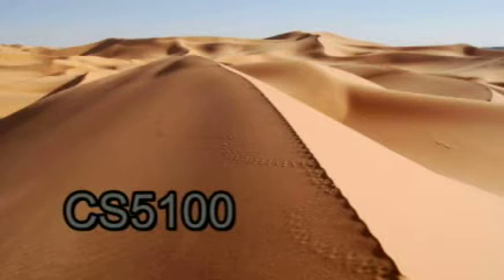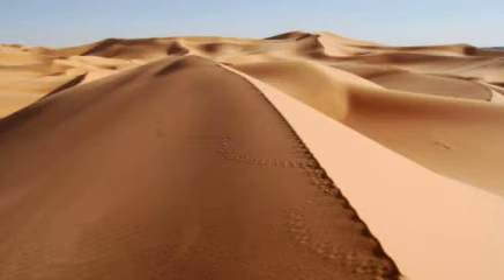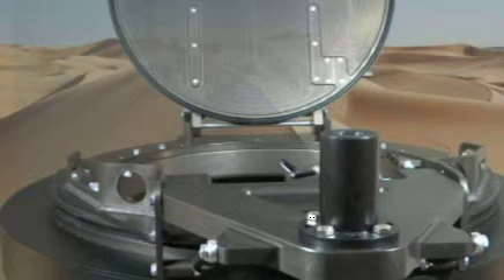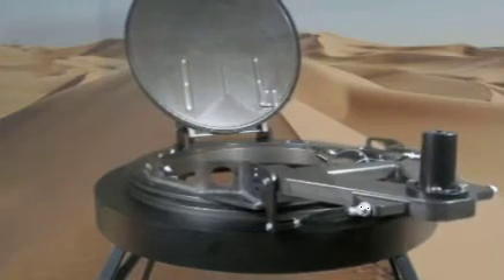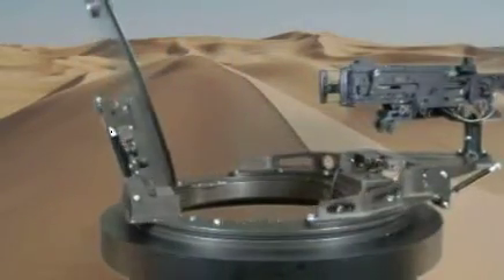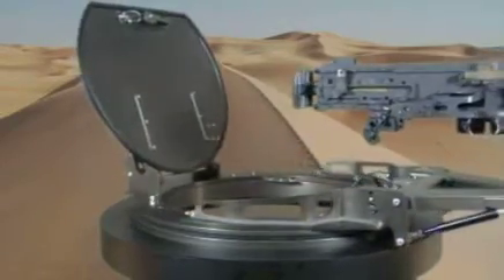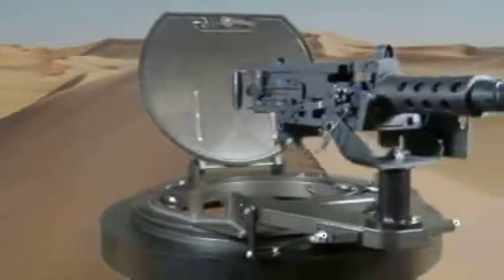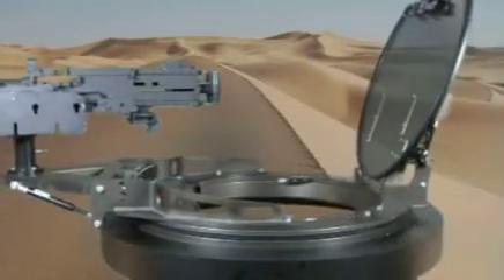CS5100 Lightweight Motorized Gun Turret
The CS5100 turret is an all-in-one solution for tactical vehicles